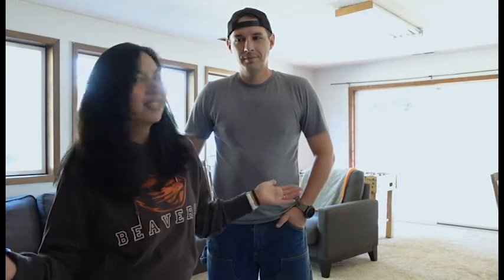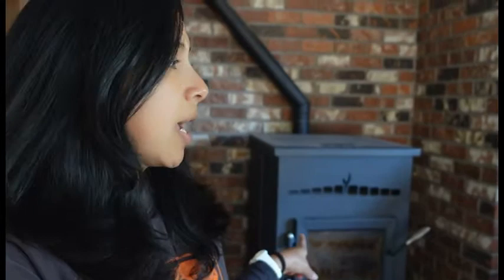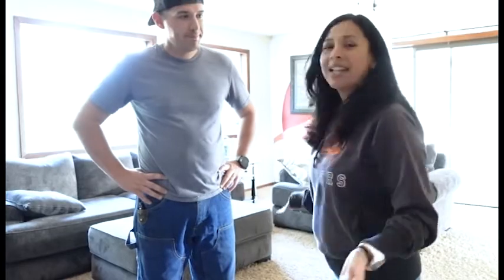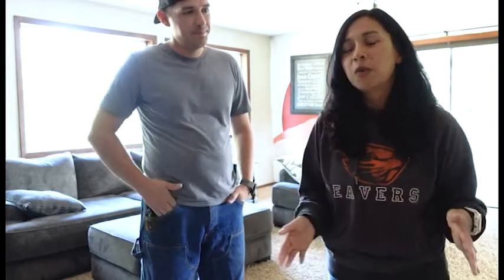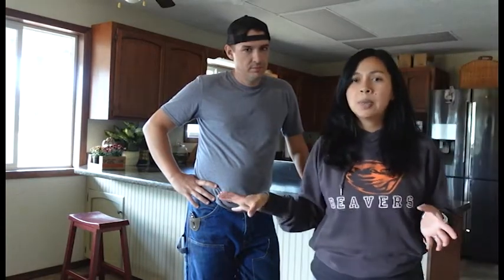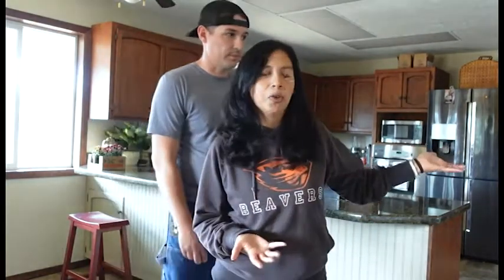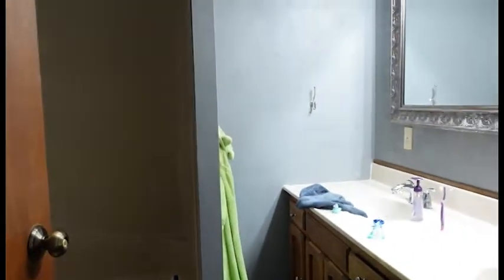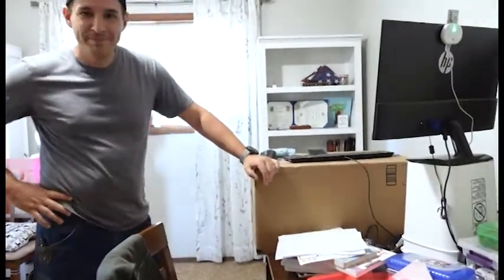Farmhouse Tour - first look at our new home!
It's farmhouse tour day! Ok so it's not exactly a farmhouse yet, but we have some ideas to make it a true farmhouse one day.
We have a lot of fun winter projects planned to turn this into our dream home and we're so excited to share them with you!

A Better One - Nickolas Jones